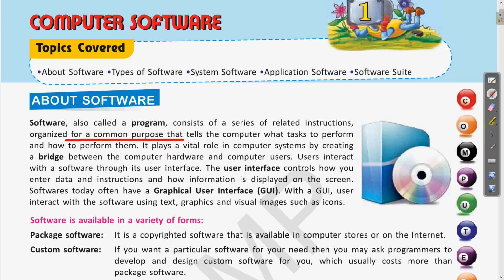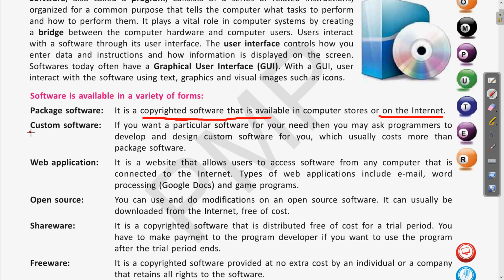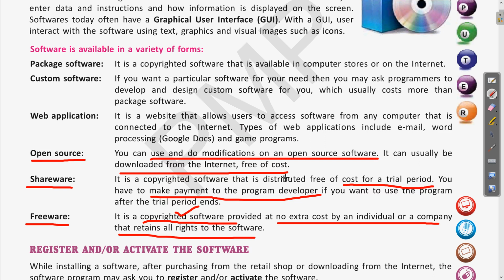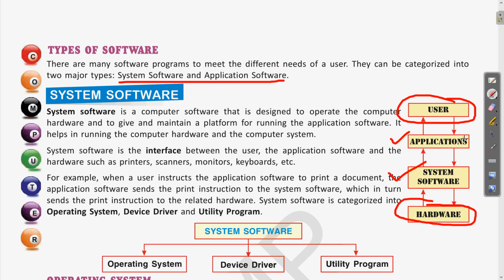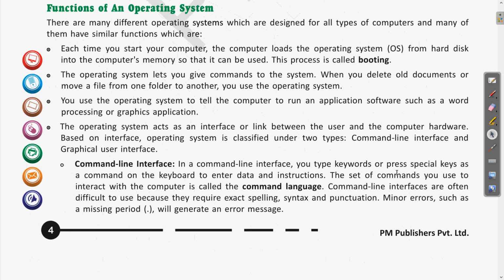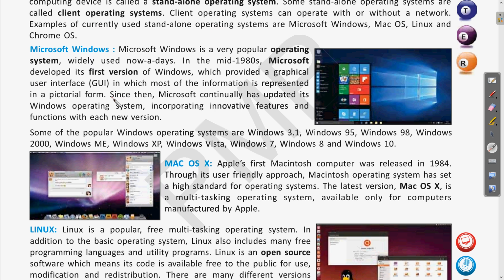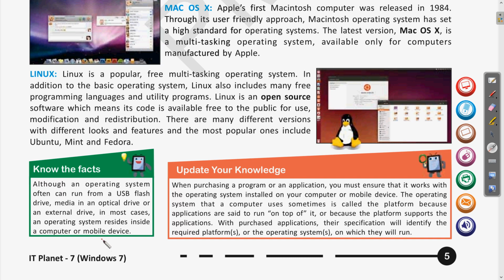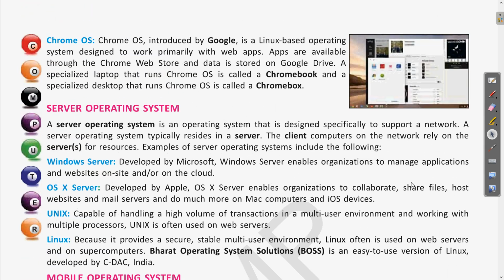Class VII Computer 23-09-2020 By Mr Akash Rai | Chapter 1 Revision